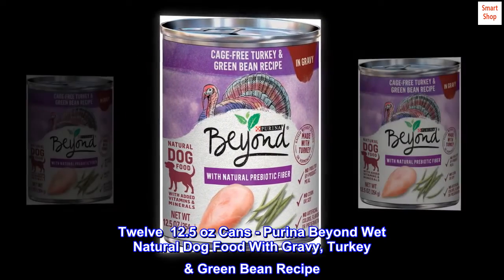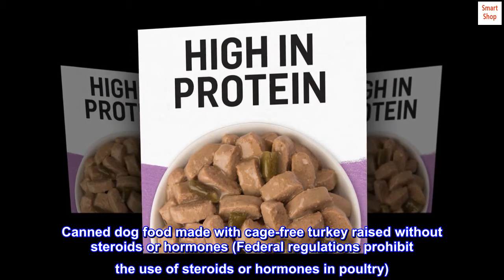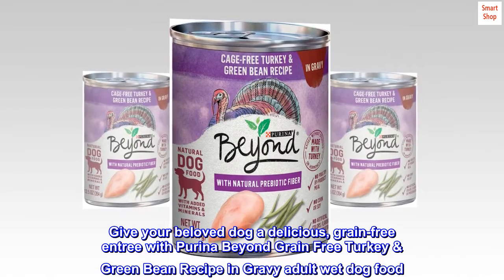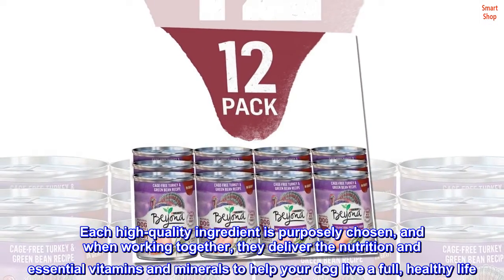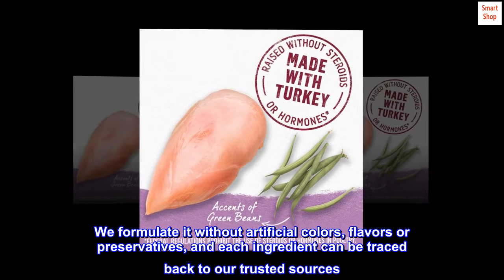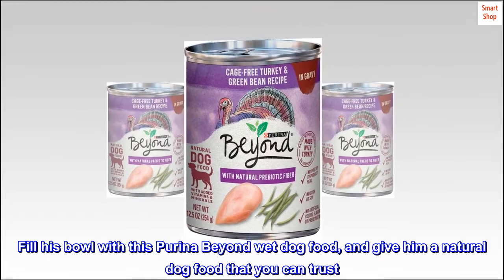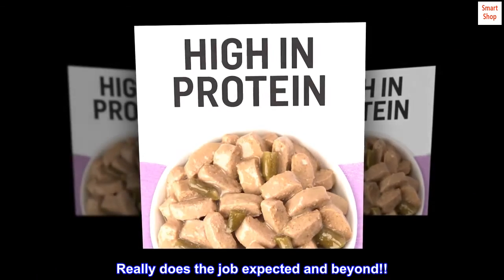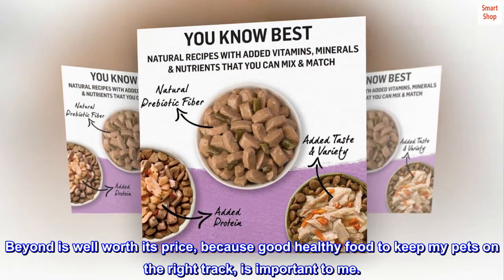Purina Beyond Wet Natural Dog Food With Gravy, Turkey & Green Bean Recipe - 12.5 oz. Cans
Twelve  12.5 oz Cans - Purina Beyond Wet Natural Dog Food With Gravy, Turkey & Green Bean Recipe
High protein canned dog food with gravy contains natural prebiotic fiber
Canned dog food made with cage-free turkey raised without steroids or hormones (Federal regulations prohibit the use of steroids or hormones in poultry)
No corn, soy, poultry by-product meal, or artificial colors, flavors or preservatives in our gravy dog food
Natural dog food with added vitamins and minerals along with accents of green beans

Give your beloved dog a delicious, grain-free entree with Purina Beyond Grain Free Turkey & Green Bean Recipe in Gravy adult wet dog food. This recipe features real turkey and accents of green beans for real, recognizable ingredients you know and trust. Each high-quality ingredient is purposely chosen, and when working together, they deliver the nutrition and essential vitamins and minerals to help your dog live a full, healthy life. This wet dog food offers a simply made, protein-rich recipe that provides everything your dog needs and nothing he doesn't. We formulate it without artificial colors, flavors or preservatives, and each ingredient can be traced back to our trusted sources. Give your faithful companion a grain-free solution that doesn't sacrifice the nutrients he needs in his daily diet. Fill his bowl with this Purina Beyond wet dog food, and give him a natural dog food that you can trust. You and your dog both don't like waiting for his dinner. Get it quickly when you order from Amazon.com.

Really does the job expected and beyond!!
Beyond is a healthy dog food that my dogs love. I sometime mix it with dry food, and they still love it. I found Amazon to have the best price and quick delivery. Beyond is well worth its price, because good healthy food to keep my pets on the right track, is important to me.